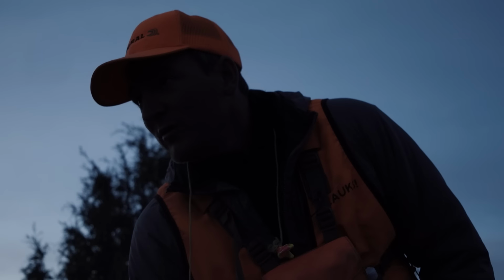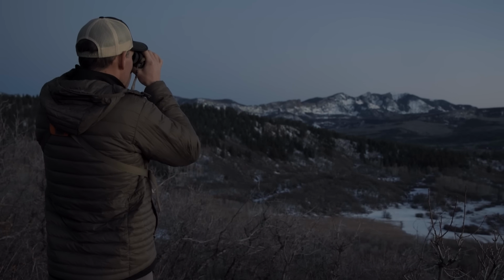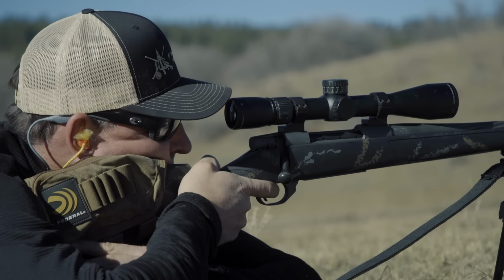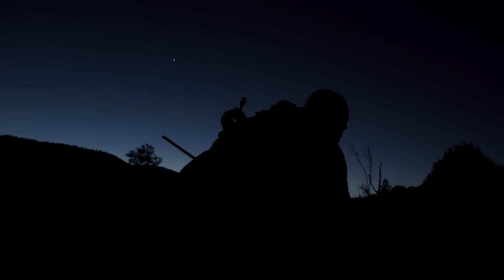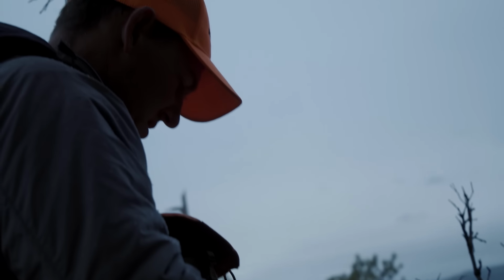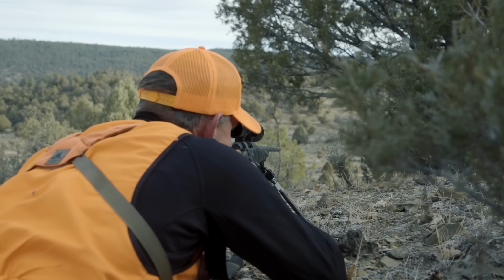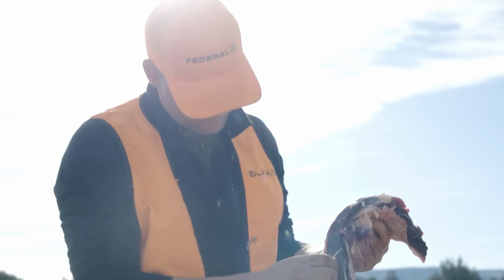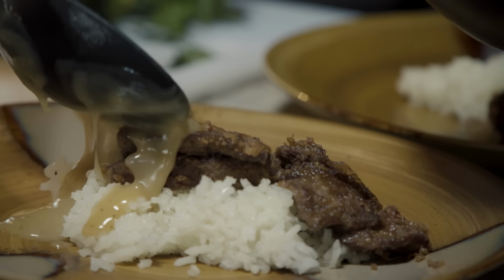Big Beautiful Bucks: Colorado Mule Deer | S2E03 | MeatEater Hunts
In this episode, MeatEater's Janis Putelis is joined by his friend Matt Cook on a late season mule deer hunt in Colorado. Lots of migrating deer and rutting bucks make for an action packed week.